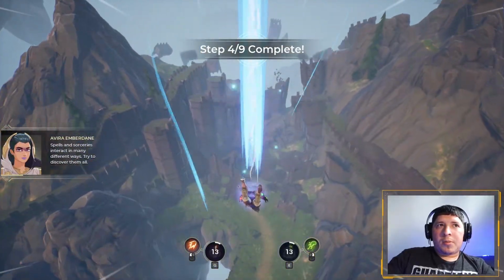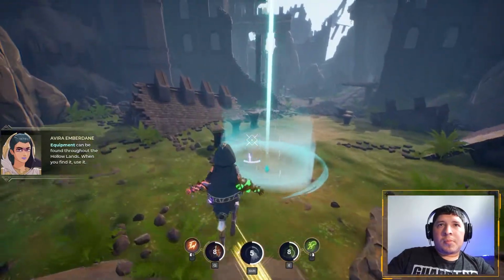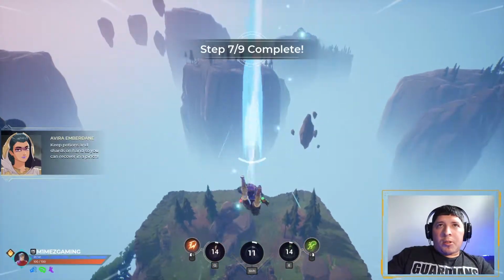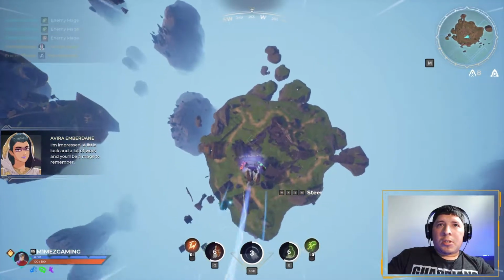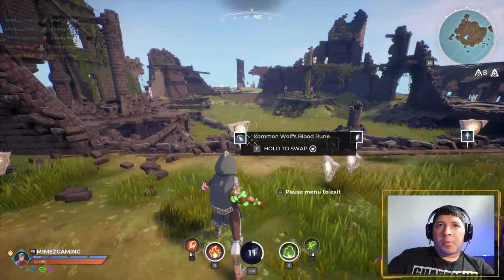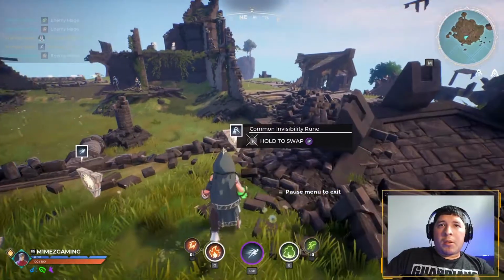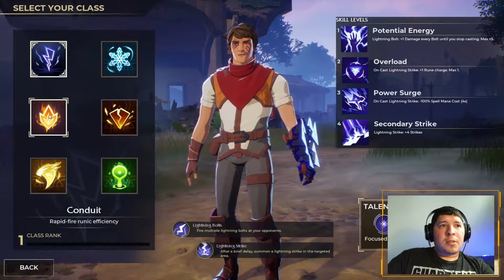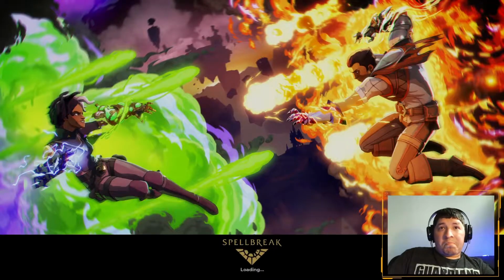What Kind of Battlemage are you? | Spellbreak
First Glance at the new Battle Royal. Spellbreak splices battle royal tactics with magic. This video goes through the tutorial and a quick match to show you what this game has to offer. I'm very impressed with this BR and I for won am going to play this more. If you want to squad up just shoot me an invite. Now put on your gauntlets and cast some spells.

GOAL FOR THIS YEAR

Also feel free to post a comment letting me know what you like or didn't like so I can make tweaks and get better. As we all know it's about the Quality not Quantity.  Special Thanks to every sub past, present and future. Let's keep it going and hit that goal.